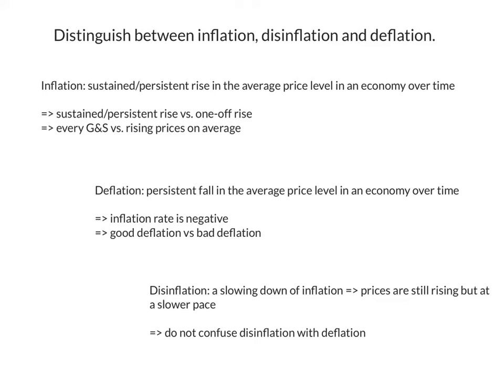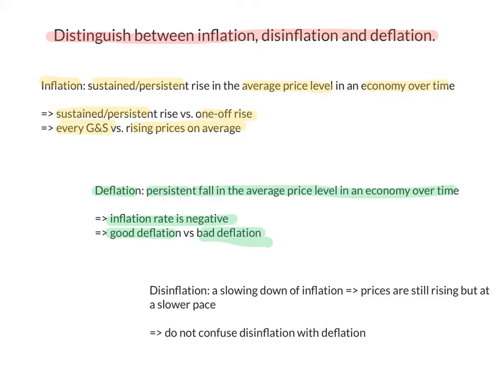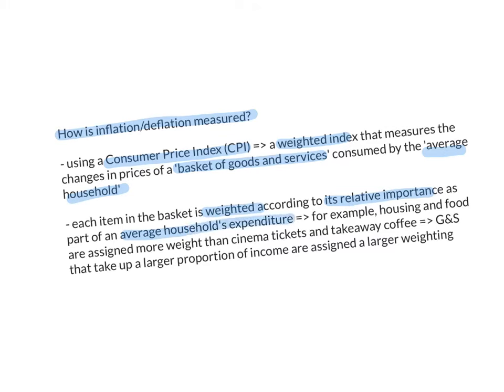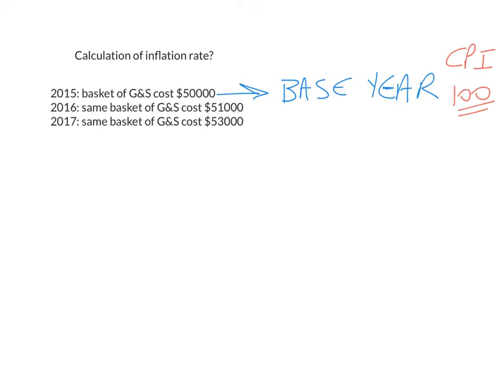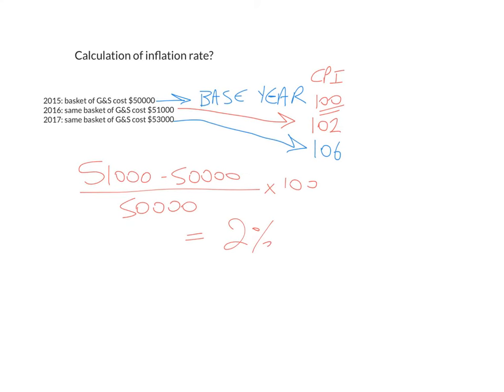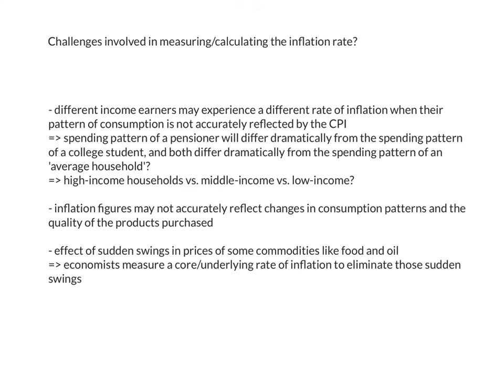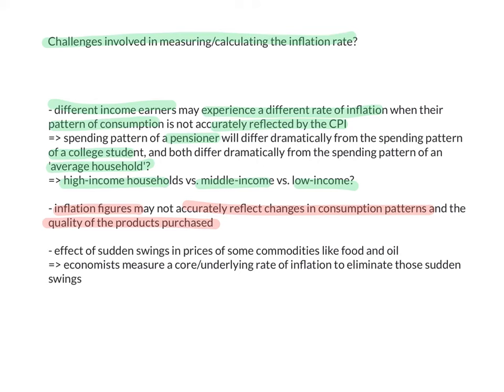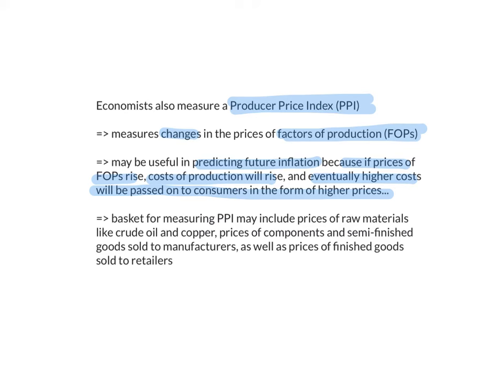Low stable inflation #1 - Definitions and measurement of inflation